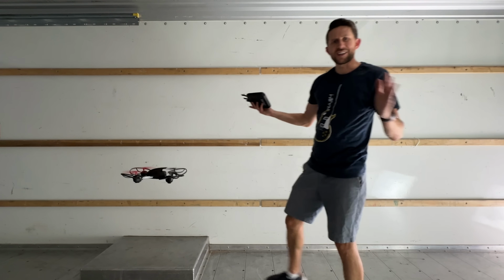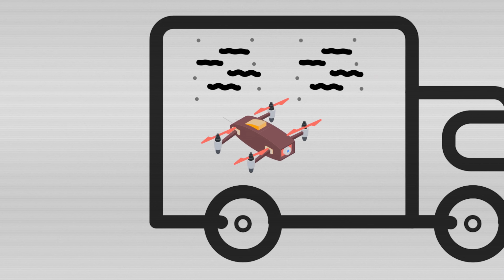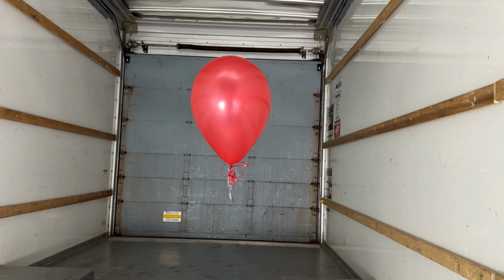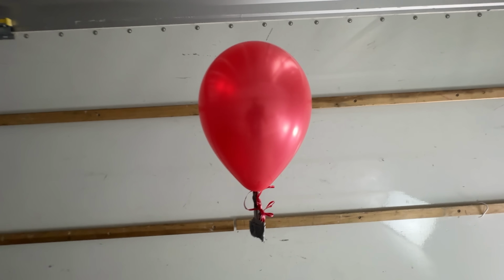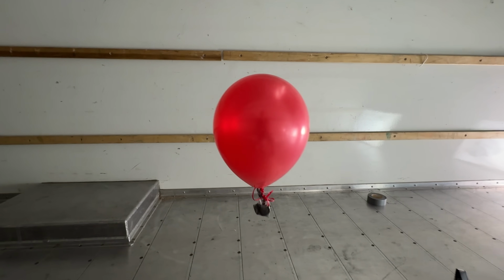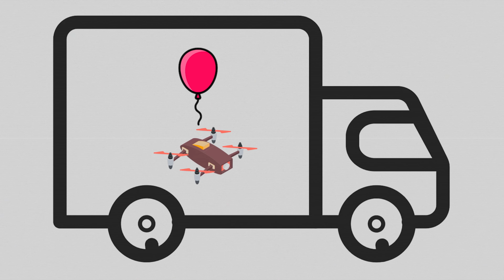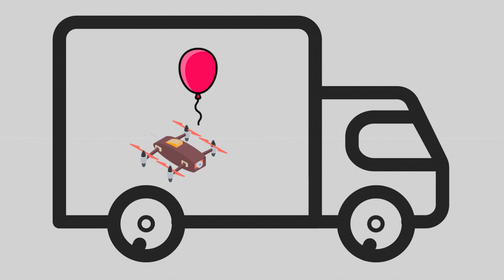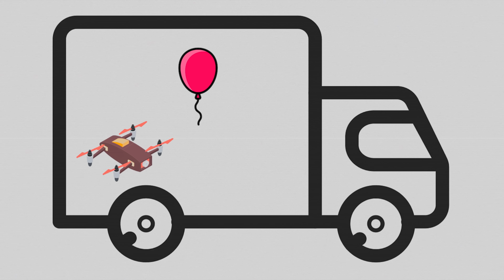Will a Drone Be Pushed Backwards Inside an Accelerating Truck?